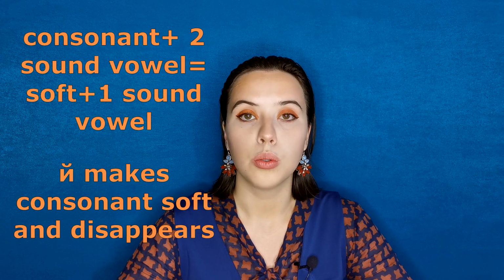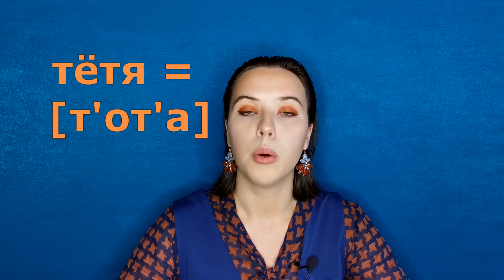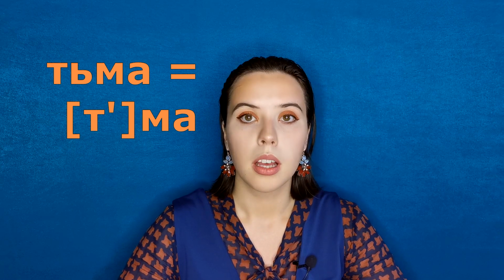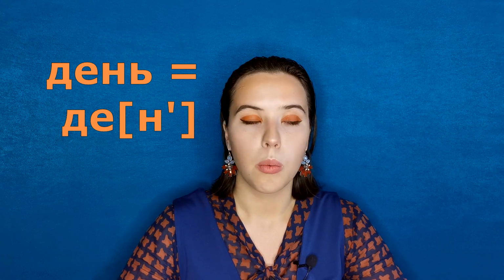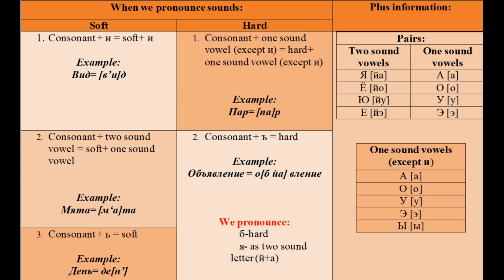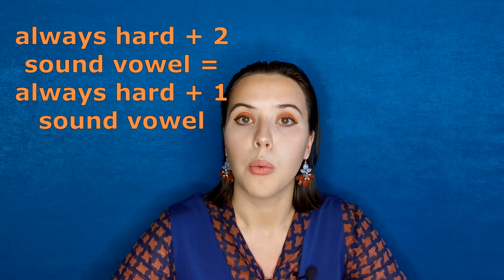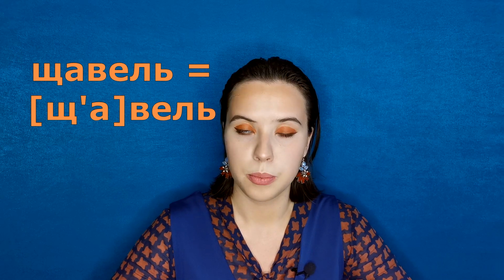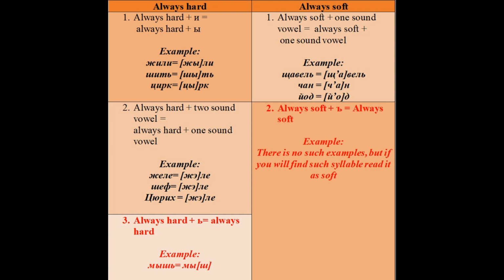Russian syllables pronunciation: when consonant is hard or soft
Hello, lovely viewer!
It's me Ksenia! In this video you will know how to pronounce syllables in Russian language, specifically when we should pronounce consonant hard but whet soft. This topic is more difficult than just separate sounds pronunciation, but everything is possible, I believe in you! ) Lovely viewer, don't forget to leave the comment with your opinion after watching, It's really matters!
And of course, we'll see each other very soon in  the second part of the video!
XOXO, your teacher!